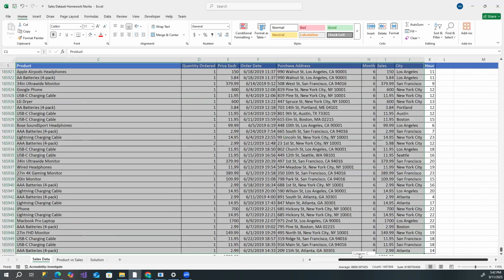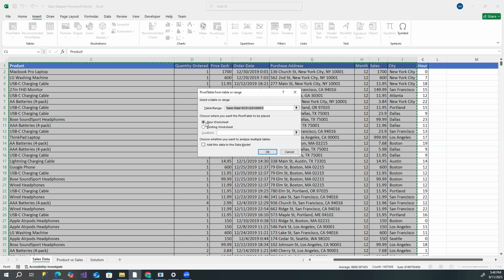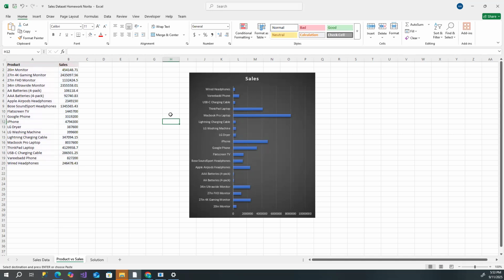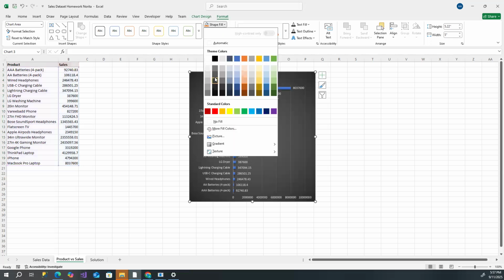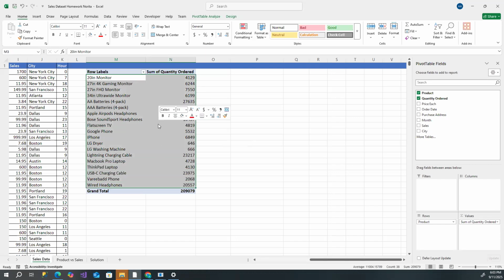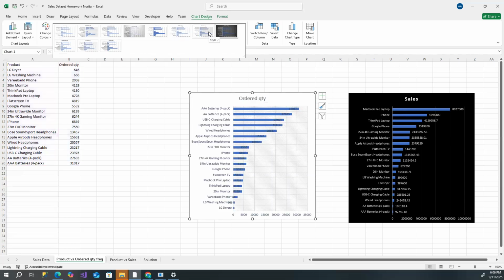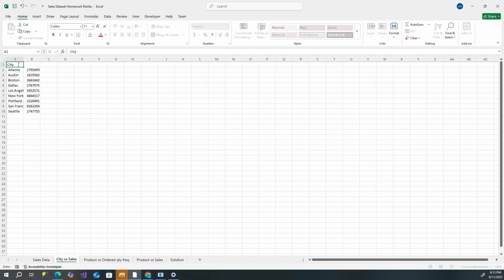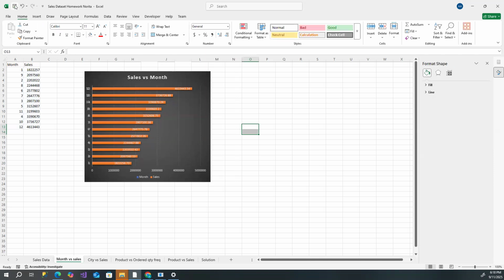Pivot tables 2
Sales reporting 2